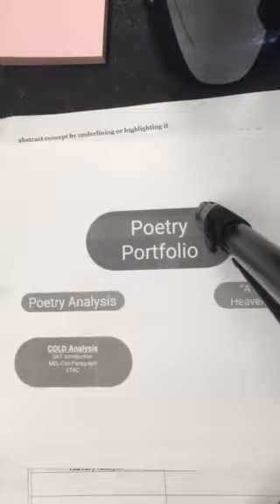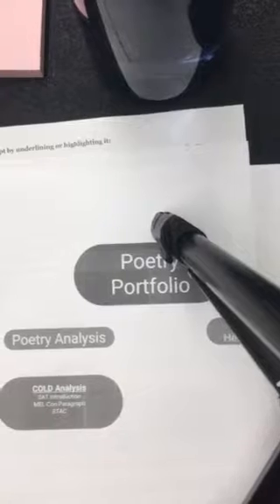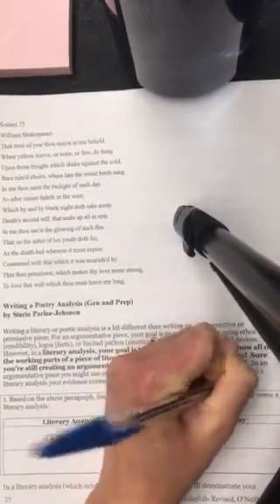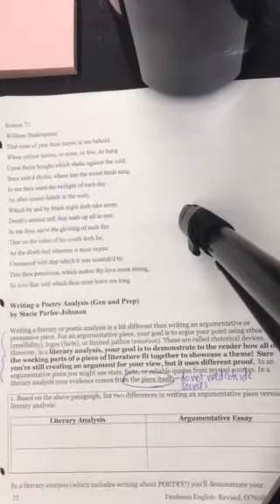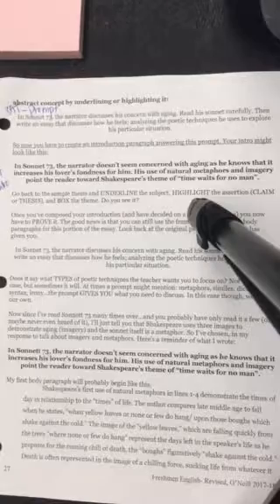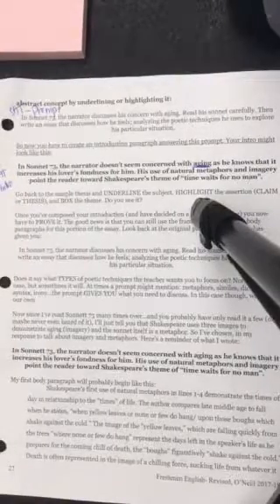Writing About Poetry Part 1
Make sure to watch both parts!